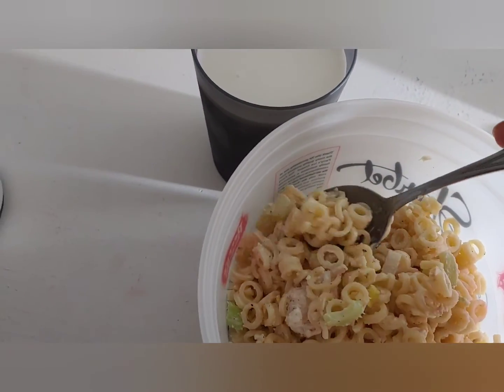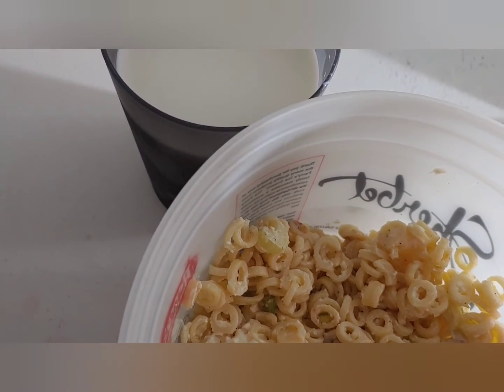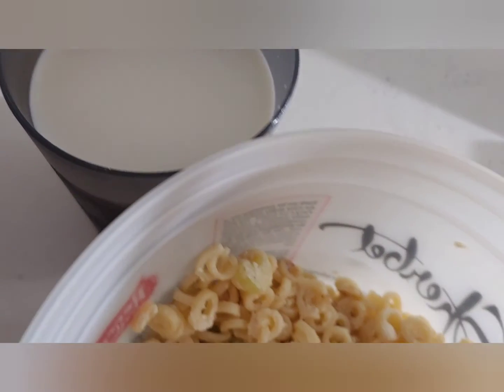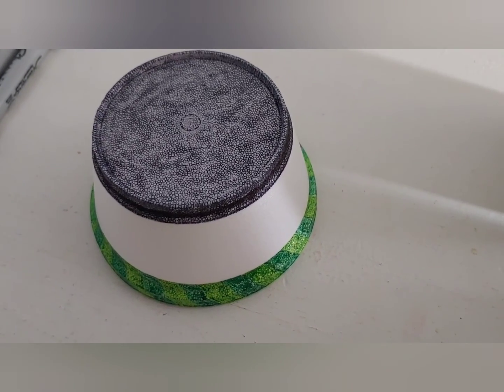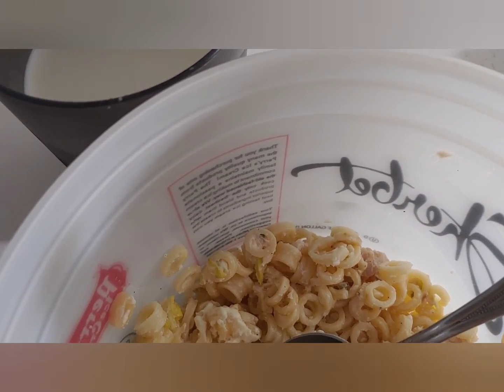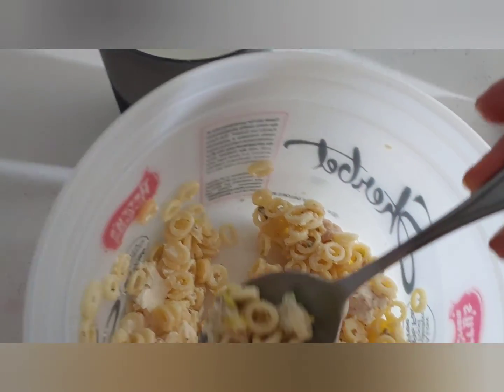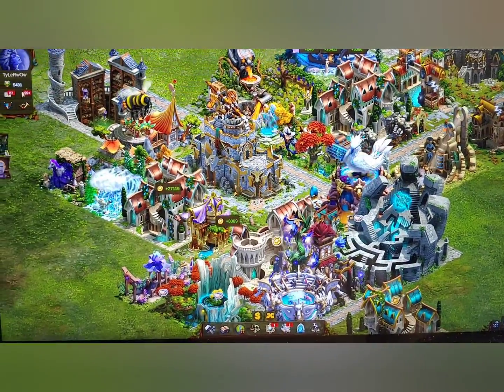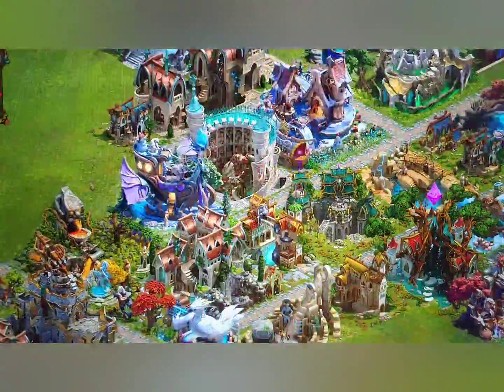My Dinner : Day 2316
November 10, been working on a snowman polystyrene cup drawing

Source: YouCut Video Editor